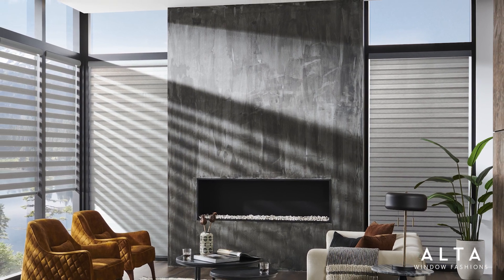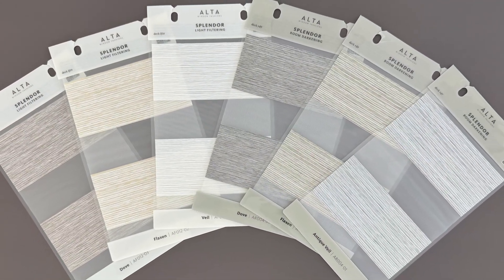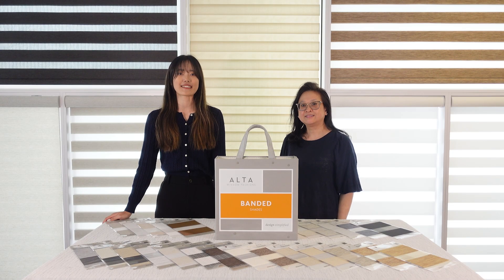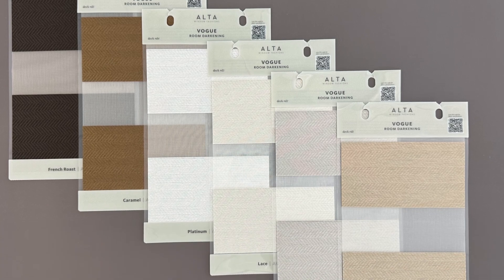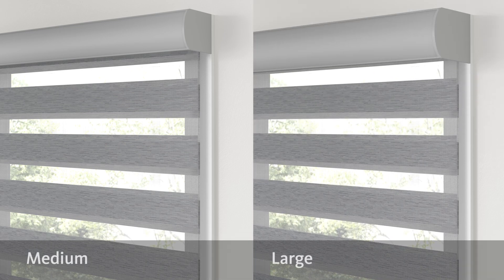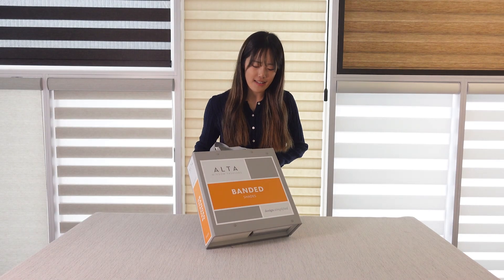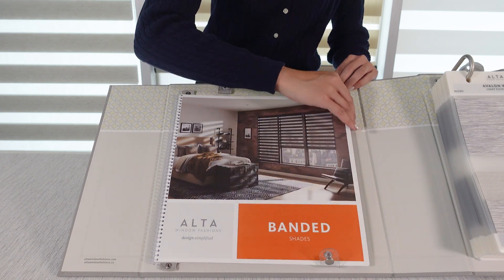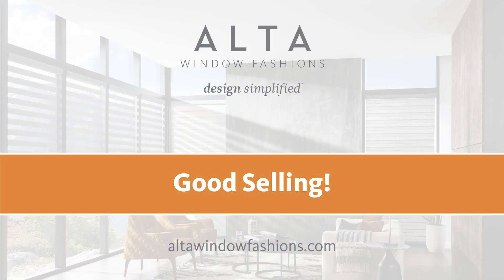Banded Shades Product Overview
Welcome to our latest product overview video! In this video, we’re thrilled to introduce you to the newest updates in our Banded Shades product line and showcase the latest additions to our sample book. This comprehensive review will ensure you’re fully informed and equipped to present these exciting updates to your customers.